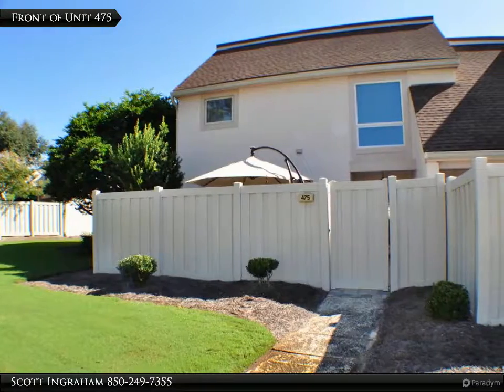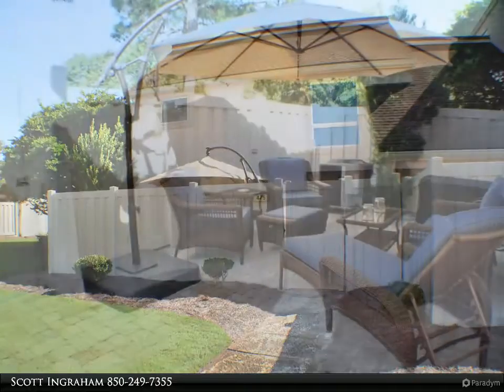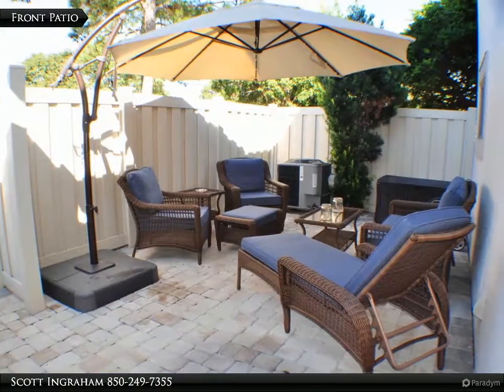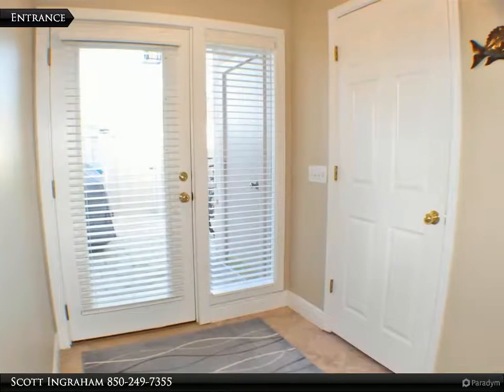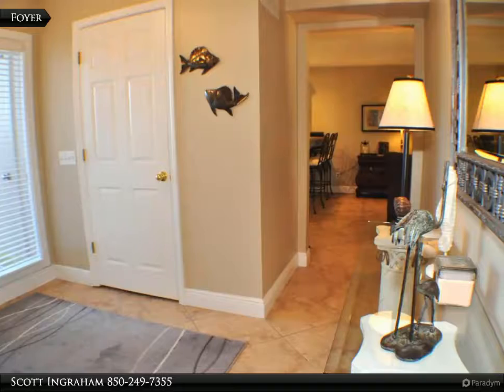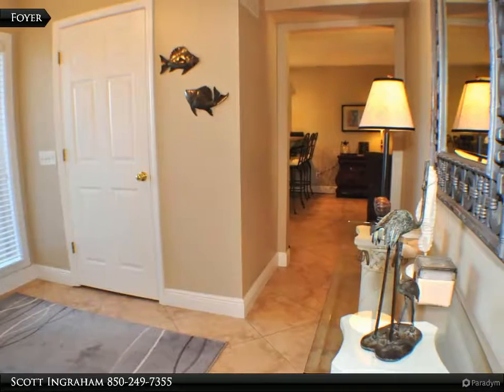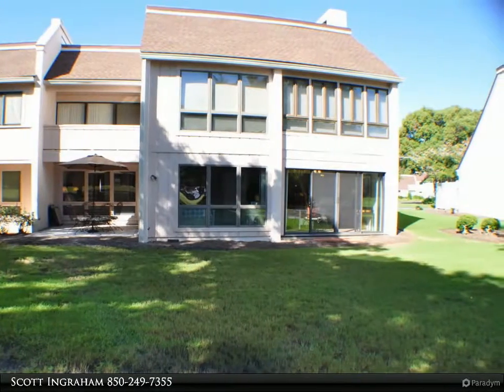Bay Point Golf Villa #475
Fantastic ground floor Bay Point Golf Villa now available! This 2BR/2BA finely appointed unit features 18'' tile, wood burning fireplace, the AC was replaced in 2017, and most of the furnishings convey. This condo overlooks the 17th hole of the Nicklaus Golf Course and you can see it from virtually every room! There are two patios to enjoy dining al fresco; the front patio is enclosed and the second patio is off the back overlooking the fairway. Bay Point is a gated community with 24 hour security, two championship golf courses, tennis courts, a marina, restaurants and is convenient to shopping and the beach. All info is approx. and must be verified by Buyers if important.

Scott Ingraham
Scott Ingraham Real Estate Group